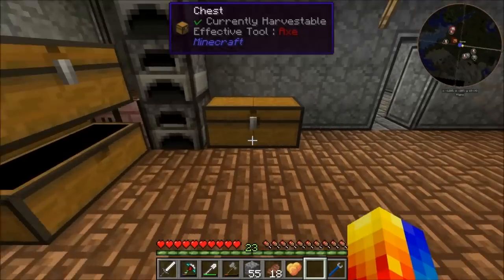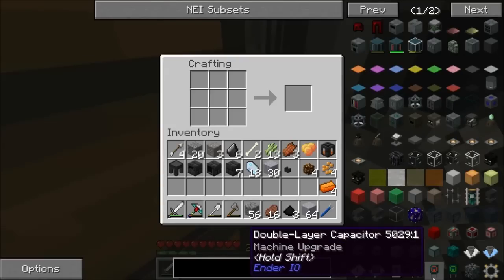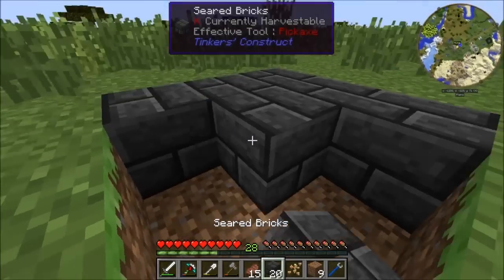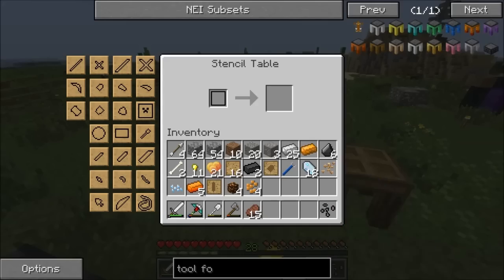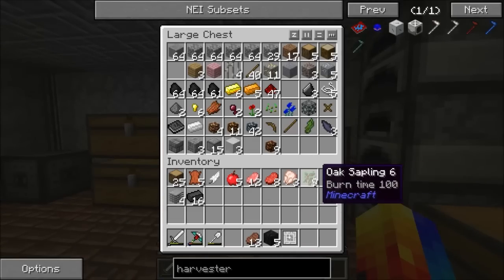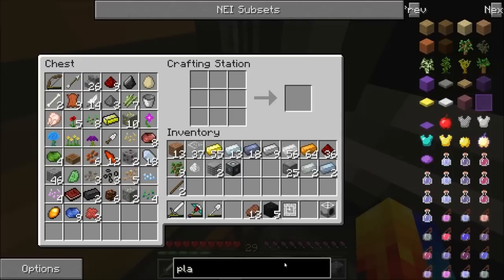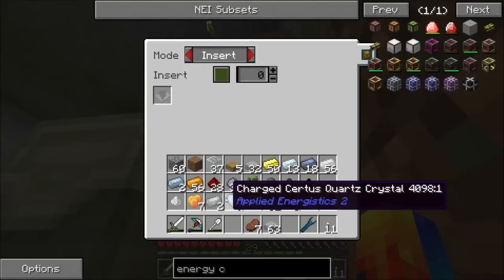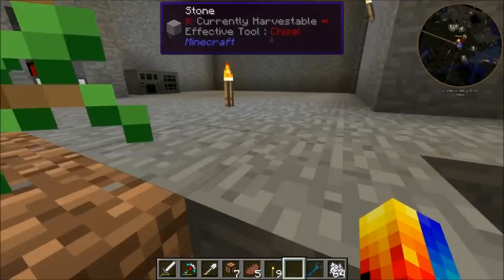Minecraft FTB Direwolf20 1.7.10 S3E5 Tree Farming!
Welcome to season 3 of Feed The Beast. In season 3 we will be playing on the DireWolf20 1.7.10 pack. This pack can be found on the Feed The Beast launcher. Download it at: Feed-The-Beast.com
Follow me
Skype: Dialsabah
Help Support me:
Cinch Gaming: CinchGaming.com CODE: CMK at checkout
Mods:

Name Version
AOBD 2.2.5
Applied Energistics 2 rv1-stable-1
Aroma1997Core 1.0.2.9
AromaBackup 0.0.0.4
Baubles 1.0.1.8
Better Title Screen 1.1
Bibliocraft 1.8.1
BiblioWoods Biomes O' Plenty 1.8
BiblioWoods Forestry 1.6
BiblioWoods Natura 1.4
Big Reactors 0.4.0rc10
Binnie's Mods 2.0-dev5
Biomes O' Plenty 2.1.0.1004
Blood Magic 1.2.0a
Botania 1.2-131
BuildCraft 6.1.5n (unofficial build)
Carpenter's Blocks 3.2.8
ChickenChunks 1.3.4.13
Chisel 1.5.7
CodeChickenCore 1.0.4.29
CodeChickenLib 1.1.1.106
CoFHCore 3.0.0B6-32
CoFHLib 1.0.0B6-26
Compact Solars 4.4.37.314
ComputerCraft 1.65
Dense Ores 1.5
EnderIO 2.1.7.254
EnderStorage 1.4.5.24
Enet Bridge 1.4
Extra Utilities 1.1.0k
Factorization 0.8.88.1
Flat Signs 2.1.0.19
Forestry 3.1.1.4
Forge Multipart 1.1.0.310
Funky Locomotion beta-2
Hats 4.0.1
Hat Stand 4.0.0
Help Fixer 1.0.1
iChunUtil 4.0.0
IndustrialCraft2 Experimental 2.2.648
InfiniBows 1.3.0.20
InpureCore 1.0.0B1-1
Inventory Tweaks 1.59-dev-156
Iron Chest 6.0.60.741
JABBA 1.1.4
JourneyMap Unlimited 5.0.0RC2
Mantle 0.3.2
MineFactory Reloaded 2.8.0RC3-591
MineMenu 1.1.8.B40
MineTweaker 3 3.0.9B
MobiusCore 1.2.3
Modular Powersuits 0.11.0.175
Morph 0.9.1
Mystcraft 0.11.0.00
Natura 2.2.0.1
NEI Addons 1.12.2.9
NEI Plugins 1.1.0.11
NotEnoughCodecs 0.3-snapshot-11
Not Enough Items 1.0.3.62
Nuclear Control 2.0.5b - Unicorn
Numina 0.4.0.99
Obsidiplates 3.0.0.18
OpenBlocks 1.3-snapshot-433
OpenMods Lib 0.6-snapshot-224
Open Peripherals Addons 0.2.0-snapshot-122
Open Peripheral Core 0.5.0-snapshot-142
Opis 1.2.3 disabled by default
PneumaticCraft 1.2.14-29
Project Red 4.5.1.51
Railcraft 9.3.3.0
Redstone Arsenal 1.1.0B4-10
Steve's Carts 2 2.0.0b18
Steve's Factory Manager A92
Thaumcraft 4.2.1.4
Thaumic Exploration 1.1-22
Thaumic Tinkerer 2.5-158
Thermal Expansion 4.0.0B5-13
Thermal Foundation 1.0.0B3-8
Tinkers' Construct 1.7.1c
Tinkers' Construct Tooltips 1.1.11b
Tinkers' Mechworks 0.2.10
Translocators 1.1.1.12
Twilight Forest 2.3.1
Waila 1.5.4a
Waila Harvestability 1.1.0
Witchery 0.20.6
Wireless Redstone ChickenBones Edition